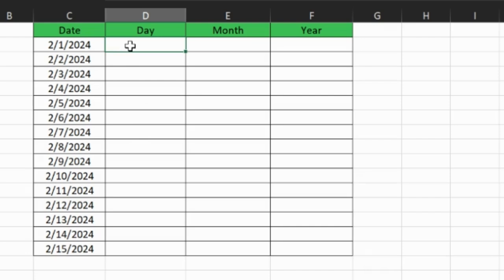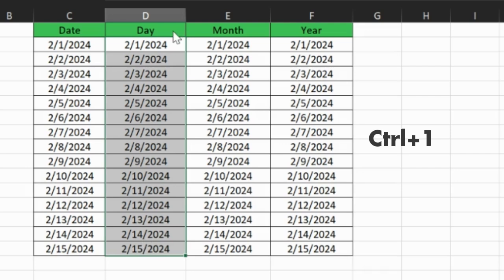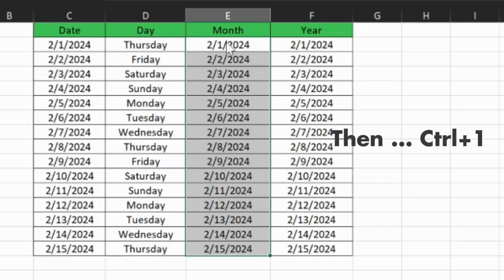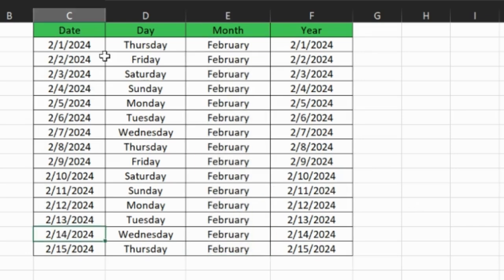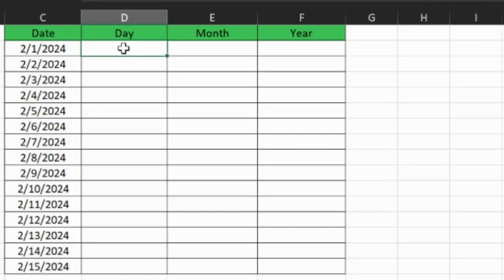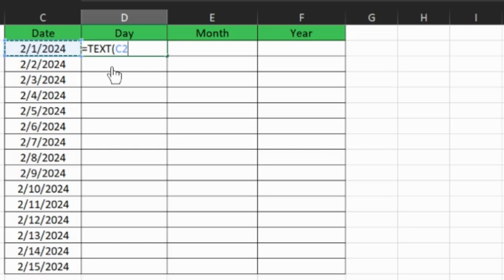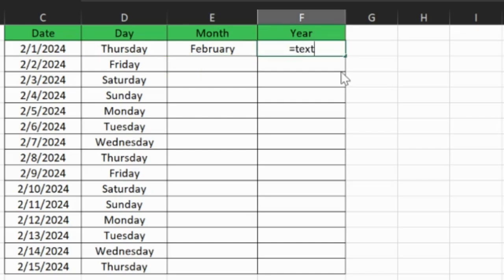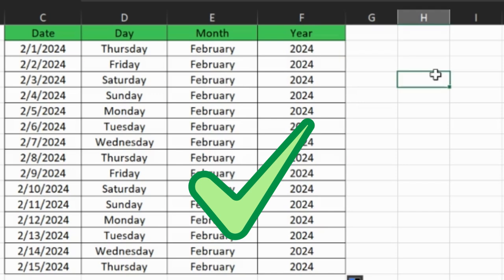Unlocking Excel date secrets 1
Learn the secret formula to effortlessly unveil days, months, and years hidden within any date! 📆✨